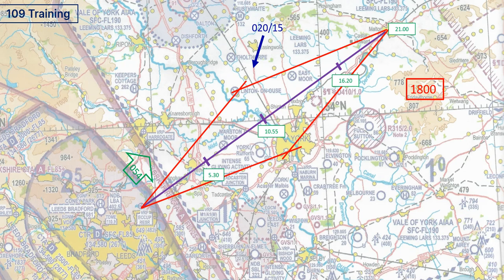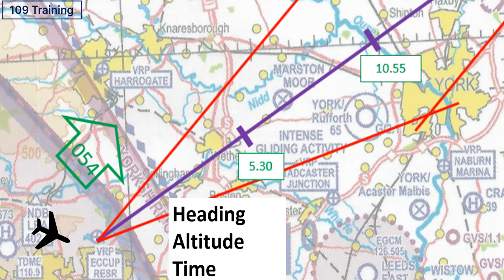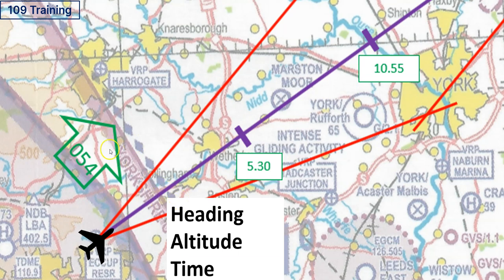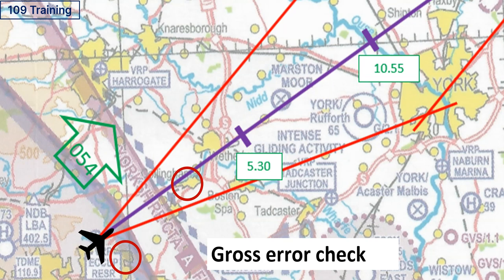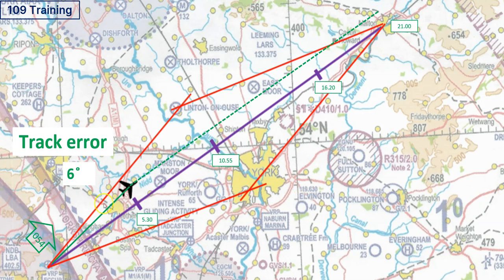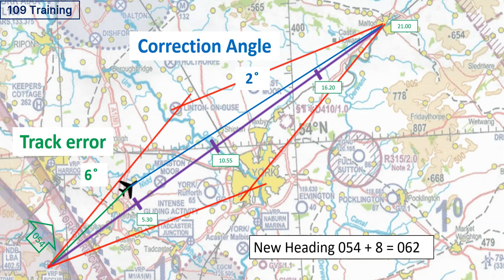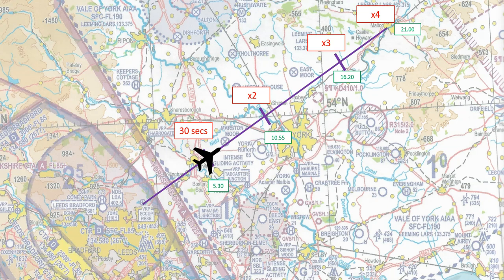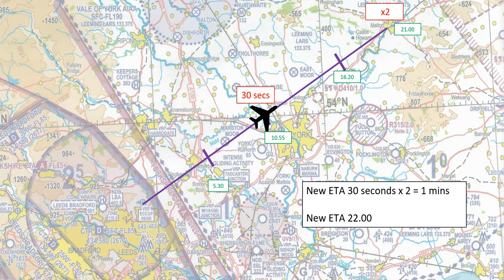Flight planning made simple- Determining time and track correction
In this video, I talk through how to determine any correction you need to make to time and track